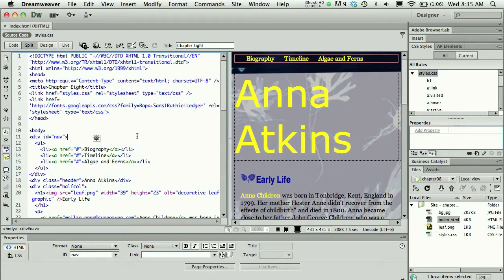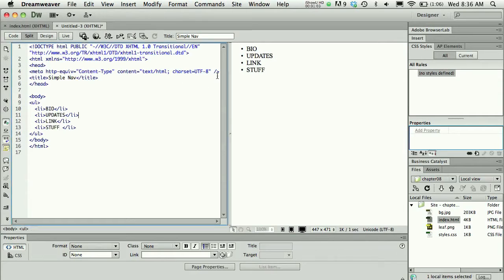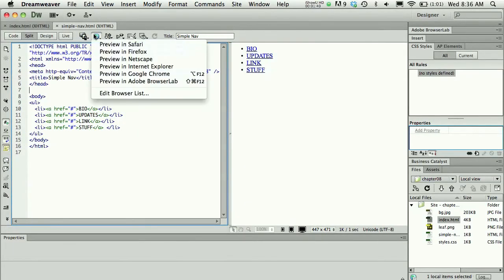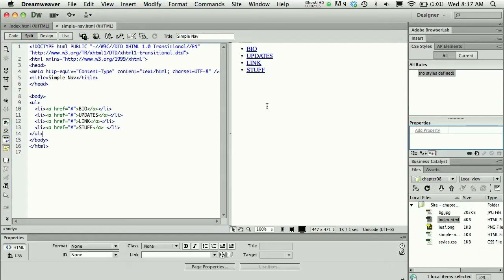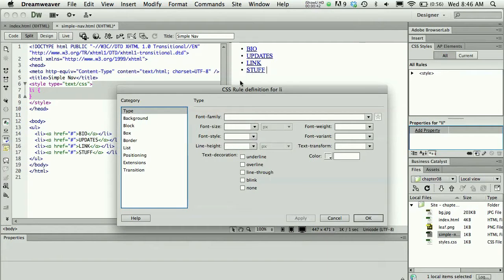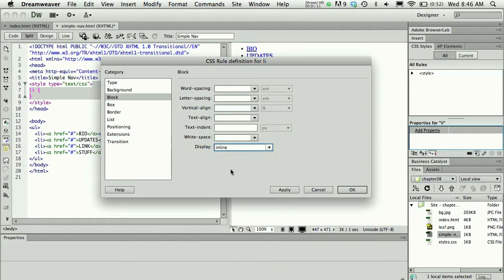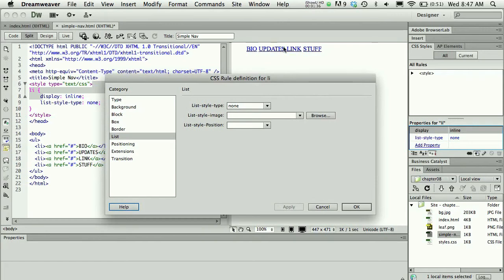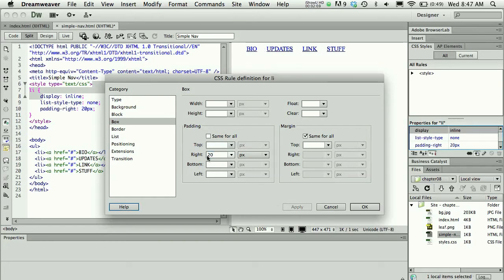VCOTW: Chapter 8 Creating a simple navigation tool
Use the list tag in HTML with some CSS code that transforms the list into a navigational tool.